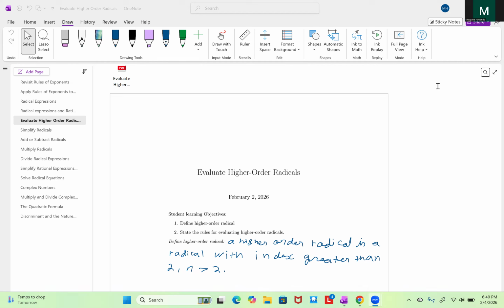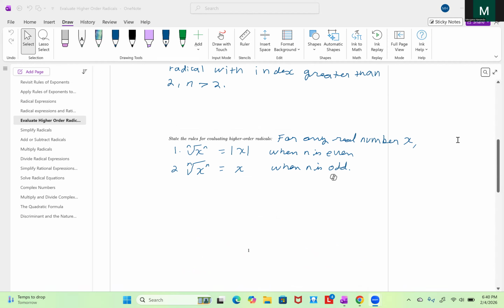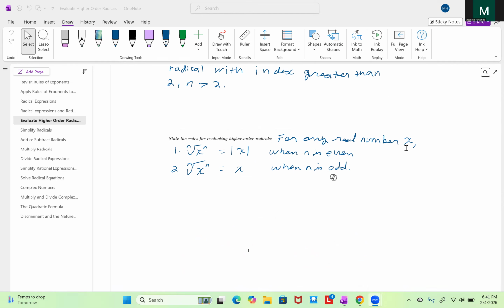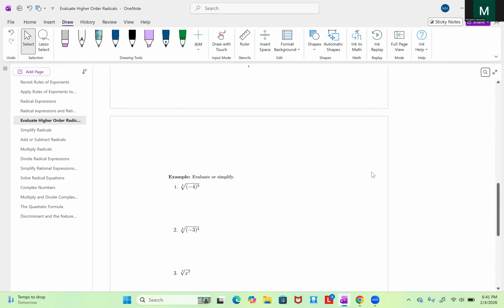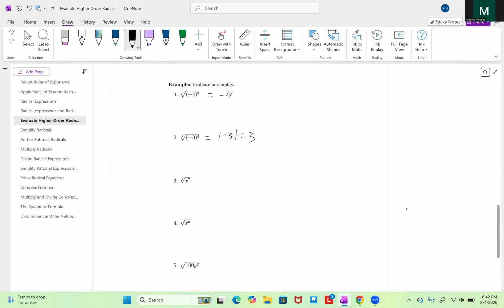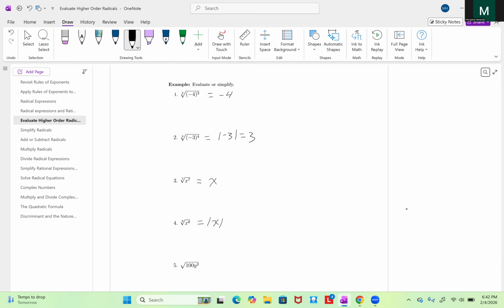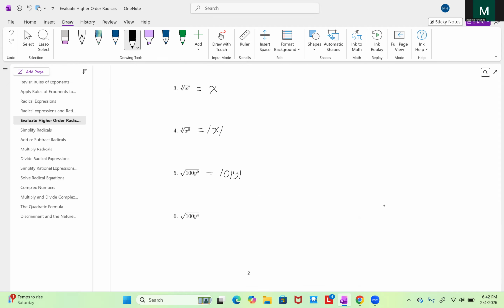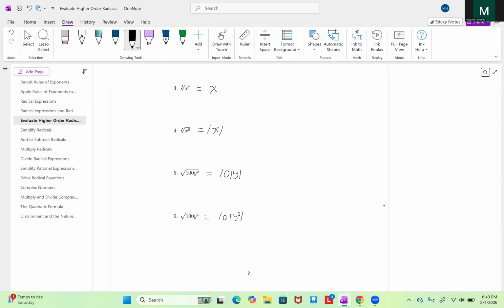Evaluate Higher Order Radicals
Student learning Objectives:
1. Define higher-order radical
2. State the rules for evaluating higher-order radicals.